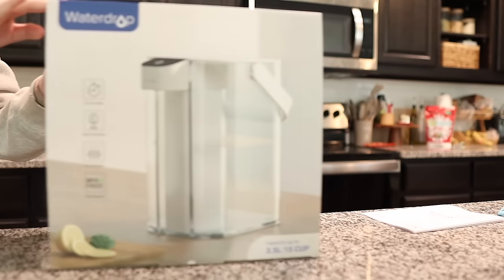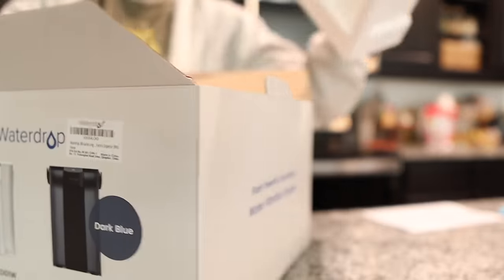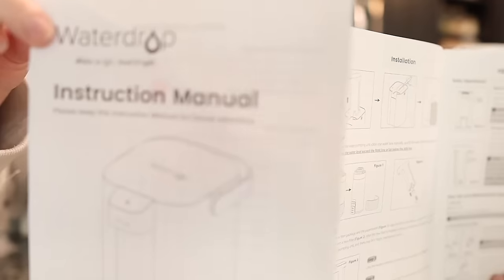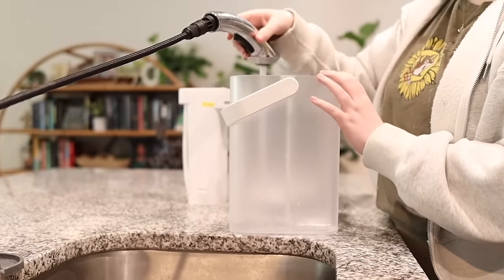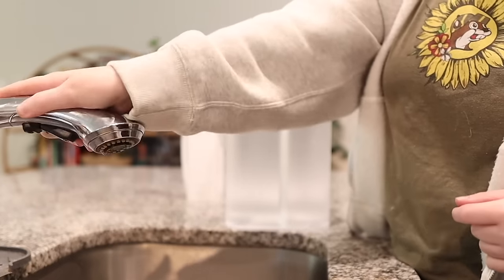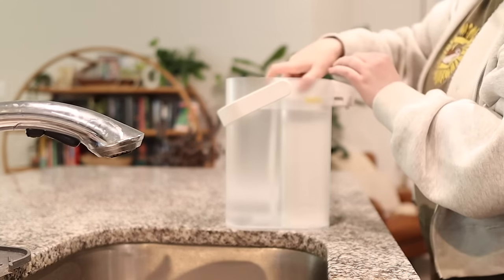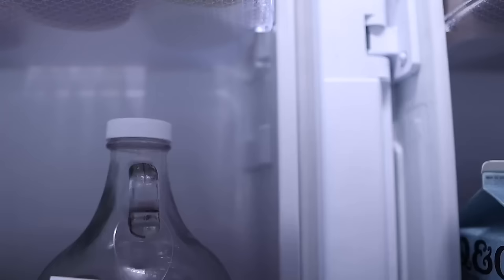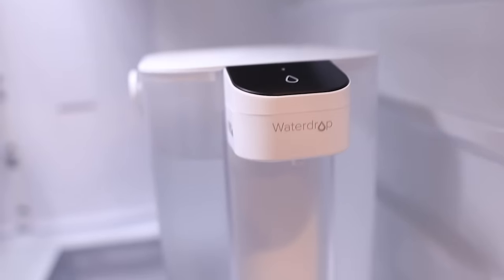I Read the Best ROMANTASY Books of 2023 📖😖✨ Goodreads Choice Awards Vlog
💧Waterdrop Christmas Sales! Up to $240 off site wide from Dec. 8th till Dec. 26th! Check the link below to snag gifts for your family and friends!

🪴Exclusive videos, book clubs, reading sprints, live streams, etc.

—Hey, y’all 👋🏼 Thank you so much for stopping by and checking out this week’s video! I’ll be reading from the Goodreads Choice Awards for 2023, specifically in the Fantasy Romance category they added this year. I find a new favorite, a few series I’ll definitely be continuing, and go through a few…. Not so great reads. But all and all, this was such a fun video to make and I always love to chat books with y’all! Let me know what you thought about the Goodreads Awards this year, what you ended up voting for, and what you thought if you read any of these choices. Make sure you drink your water, be kind, and have a good day on purpose! 🫶🏻

—Things Mentioned
✨ The Jasad Heir
✨ Hurricane Wars
✨ Slaying the Vampire Conqueror
✨ A Court This Cruel and Lovely
✨ The Foxglove King
✨ Throne of the Fallen
✨ Fourth Wing

🛍 Amazon Store